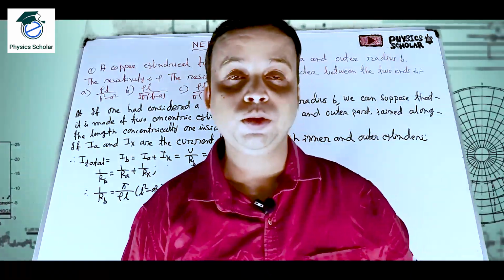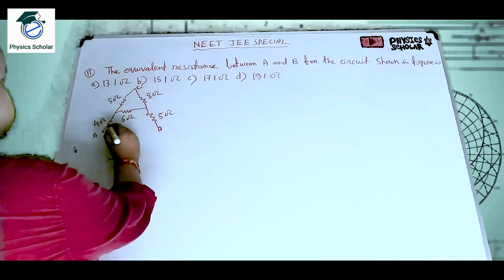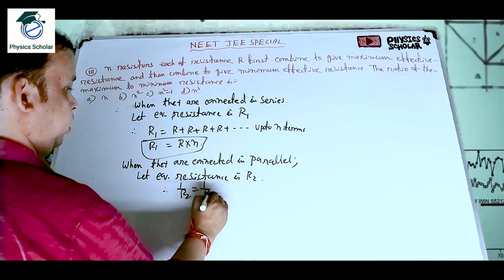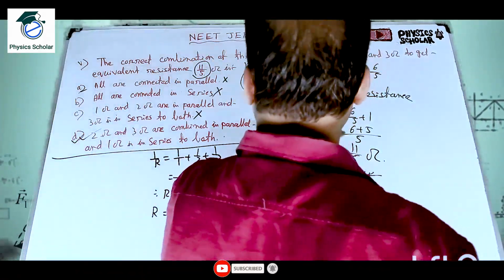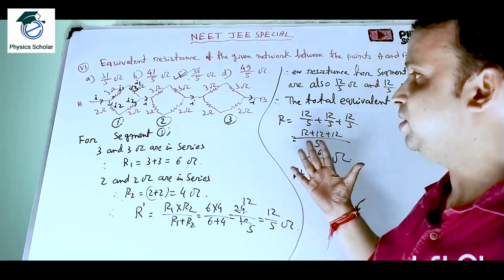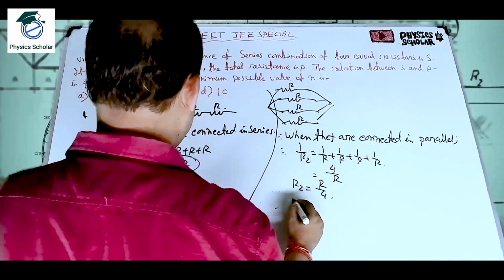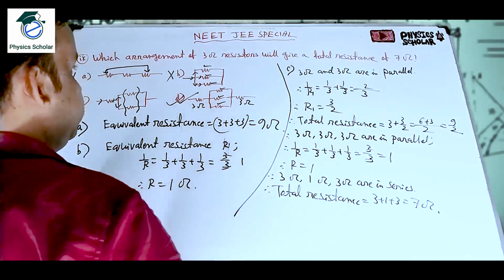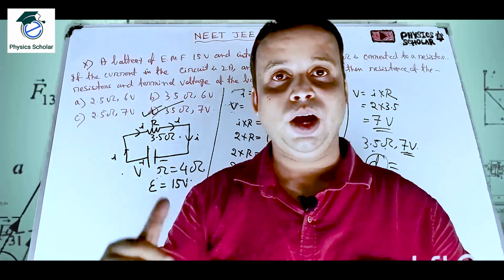Jee Neet Special | Current Electricity | Part 5 | MCQ Arka Sir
Jee Neet Special | Current Electricity | Part 5 | Arka Sir

In this video, we present a series of challenging MCQs designed specifically for JEE and NEET aspirants. from the topic current electricity.Test your knowledge in physics on current electricity and dc Circuit and gain a deeper understanding of essential concepts.

What You'll Learn:
Problem-solving techniques to tackle MCQs effectively

Detailed solutions and explanations for each questio.

Total 10 MCQ is given .